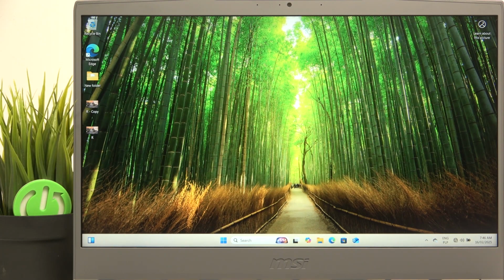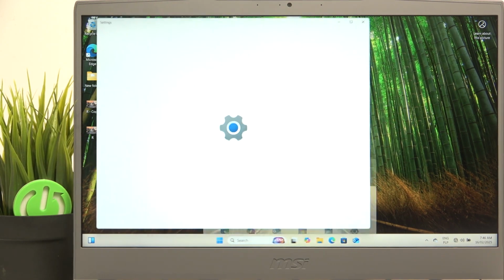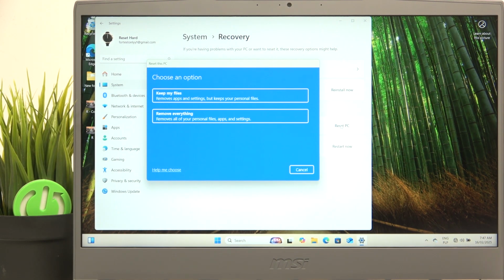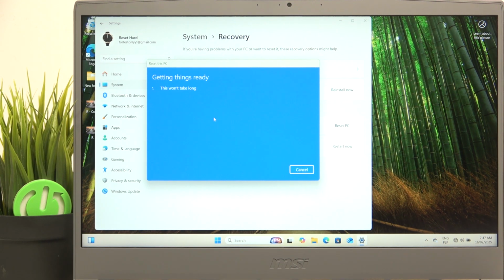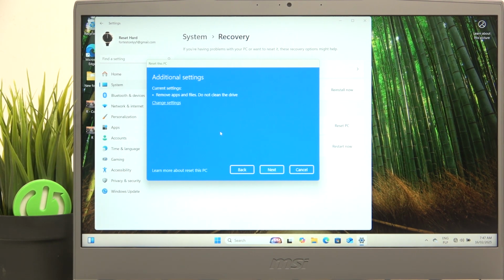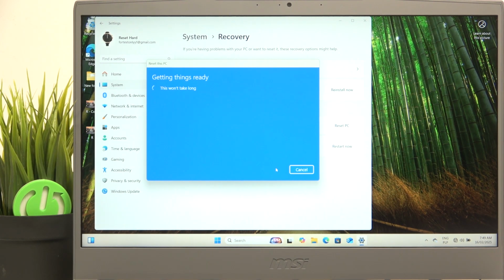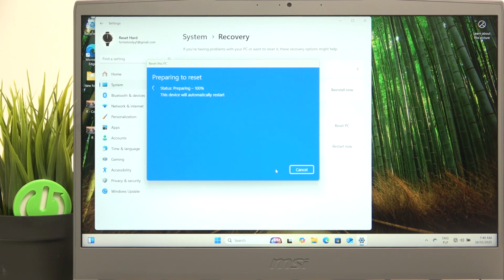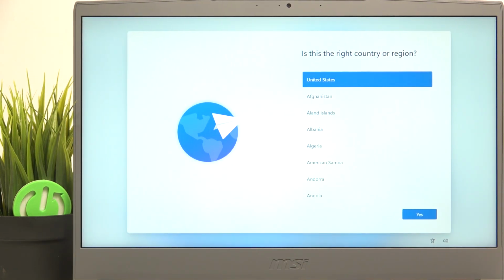How to Factory Reset the MSI Thin A15 Laptop - Erase All Data - Hard Reset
Need to factory reset your MSI Thin A15 laptop? This video walks you through the step-by-step process to restore your laptop to its original settings using Windows recovery options. Learn how to reset your system while keeping or removing personal files, fix performance issues, and troubleshoot serious errors. Perfect for starting fresh or preparing your laptop for resale.

How to factory reset MSI Thin A15? How to restore MSI Thin A15 to default settings? What happens when you factory reset MSI Thin A15?